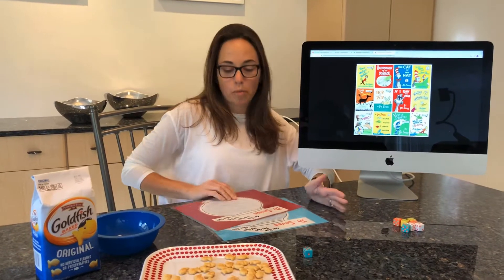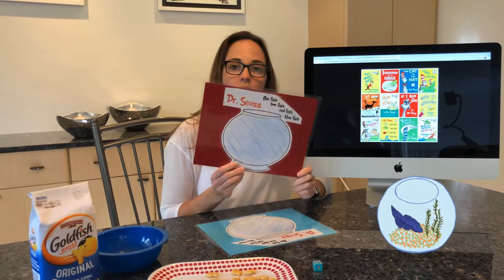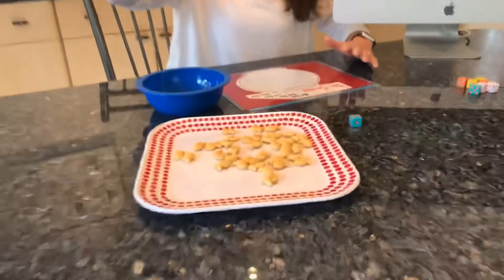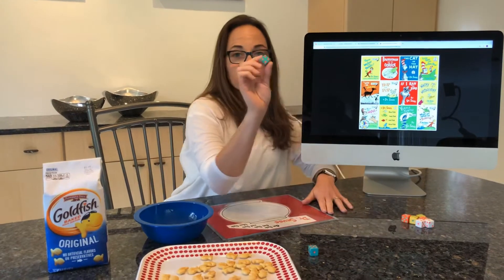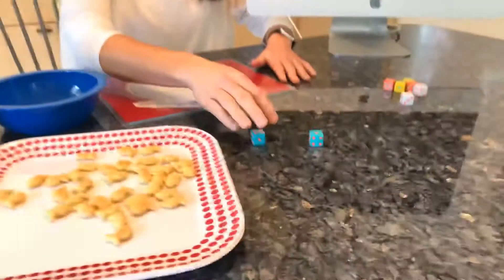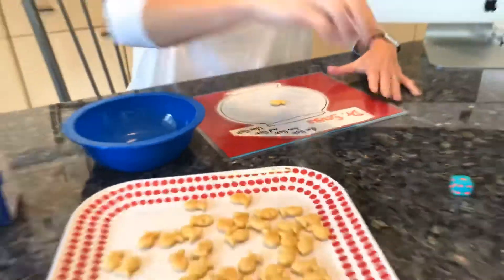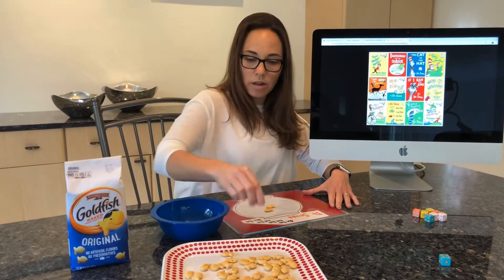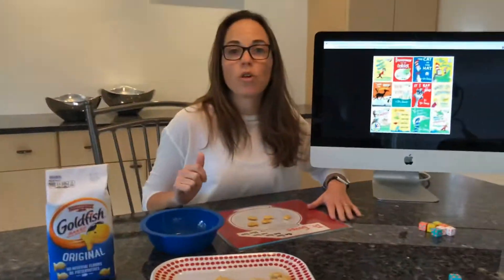Counting Goldfish with Mrs Becker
Practice Counting Goldfish with Mrs Becker